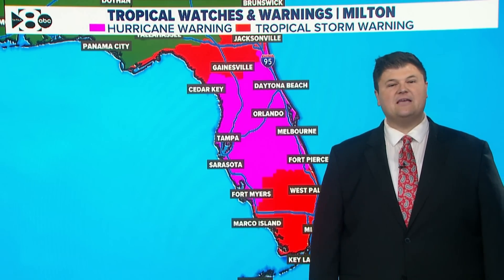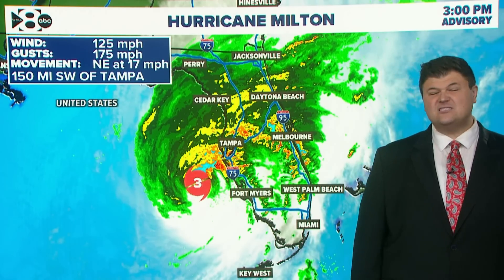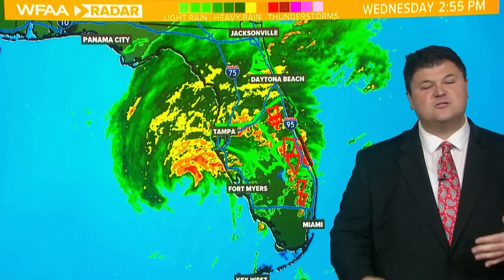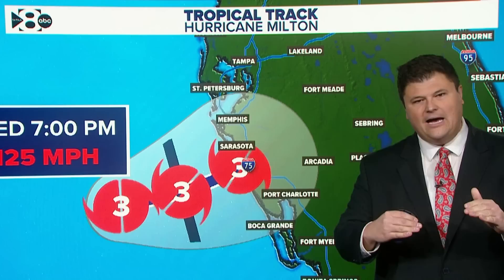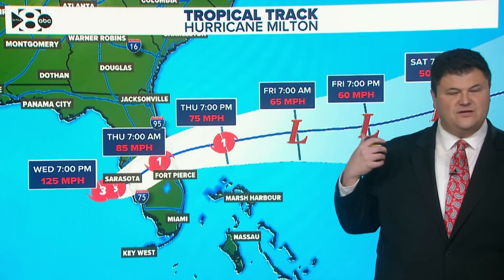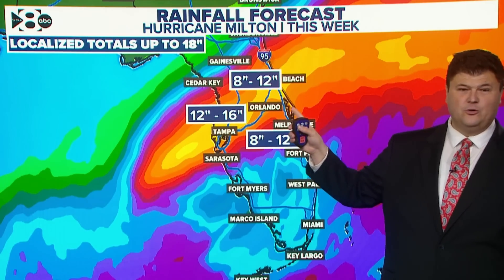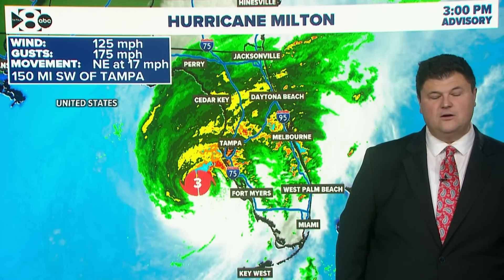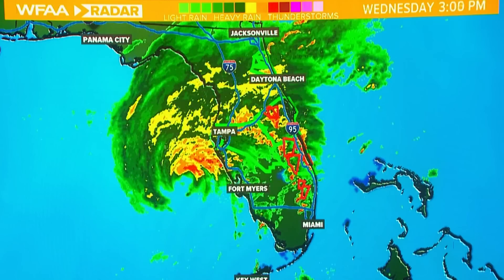LIVE: Hurricane Milton | Radar, forecast, path updates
Hurricane Milton is headed toward Florida in the Gulf of Mexico. Here is the latest path, forecast and live radar.